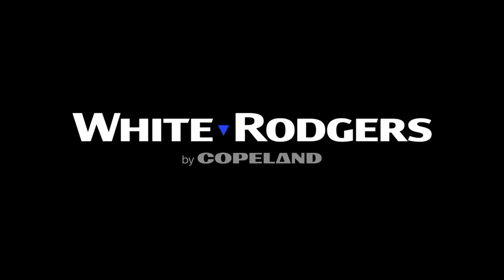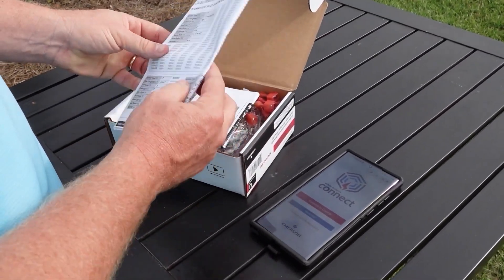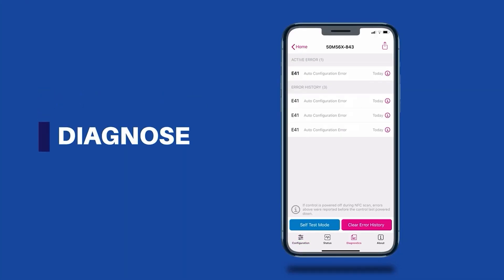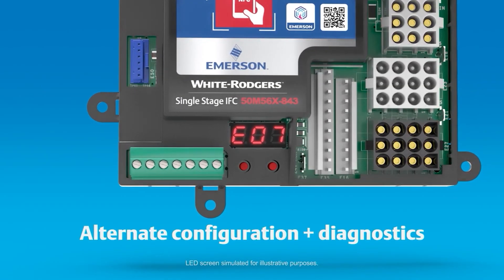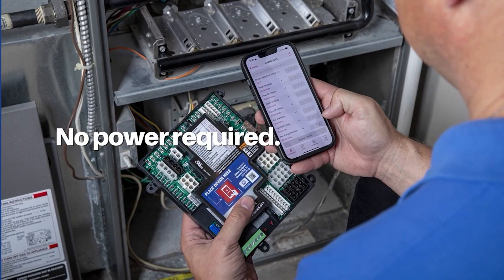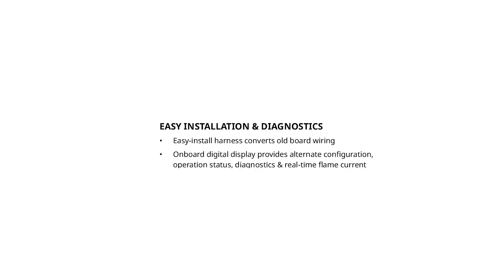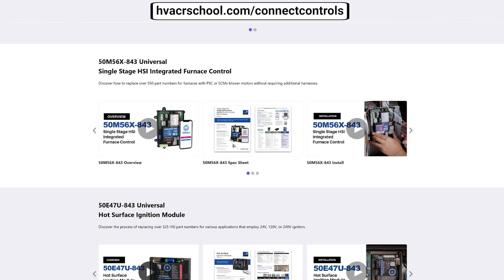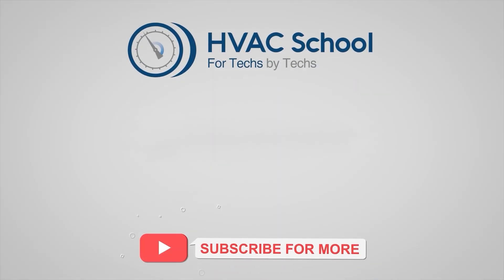White-Rodgers Universal Product Line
Prepare for heating season with three game-changing universal control modules that replace nearly 2,000 OEM parts! Join Bryan Orr as he breaks down the White-Rodgers universal product line:

All-Spark Ignition Module (50D50U-843): Replaces 1000+ part numbers
Single Stage HSI Integrated Furnace Control (50M56X-843): Covers 550 OEM controls
Hot Surface Ignition Module (50E47U-843): Replaces 325 different modules

Key Features:

Easy plug-and-play installation
White-Rodgers Connect App configuration
NFC tap-to-configure technology
Compatible with gas furnaces, water heaters, boilers, and more

Learn how these versatile controls can improve your on-the-job efficiency and customer satisfaction!